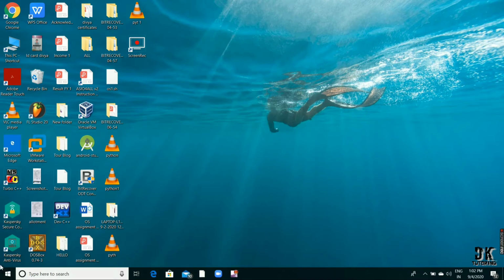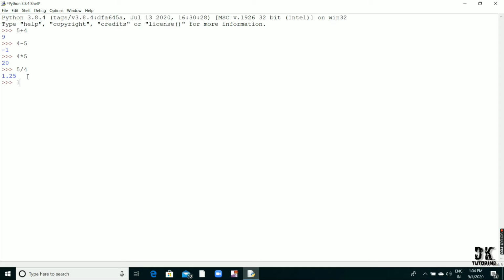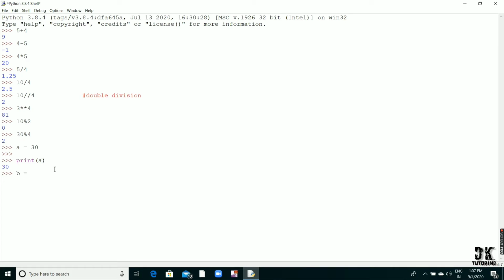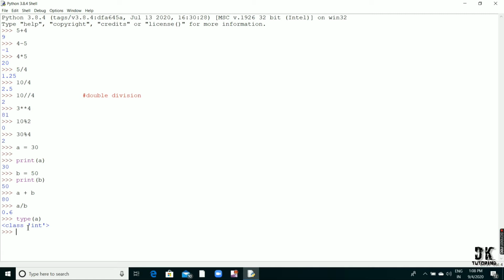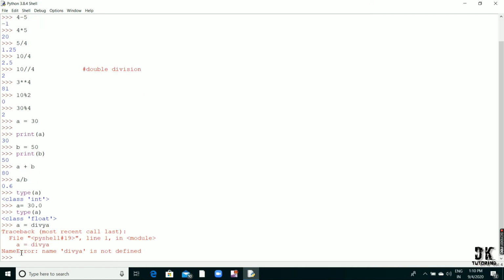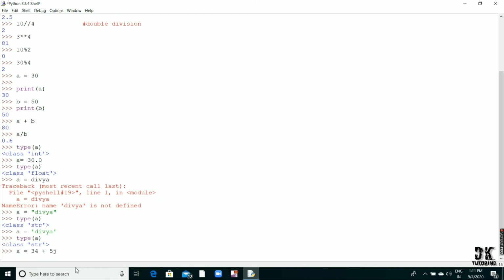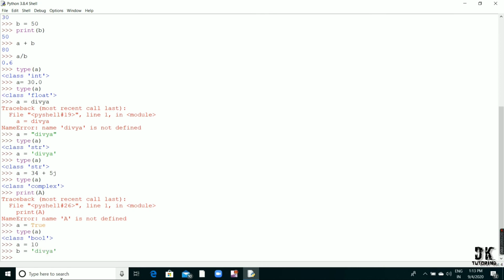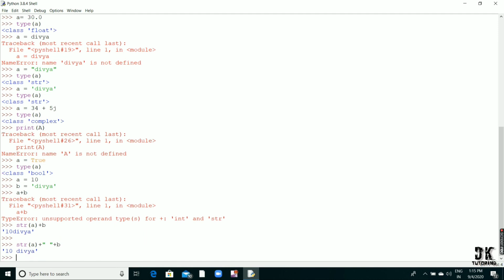Mathematical Operations in Python | Part 2 | Python Tutorial | Basic of Python | python for beginner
This session PDF is in Telegram group
In next session we learn about string Operations
Sound By :- Divya Bhamare
Edited by :- Ketan Bhamare